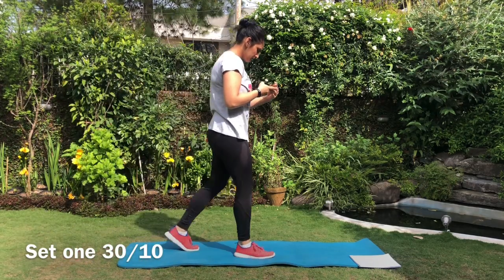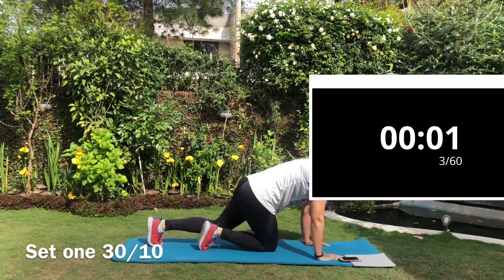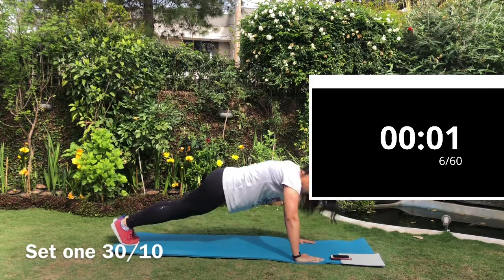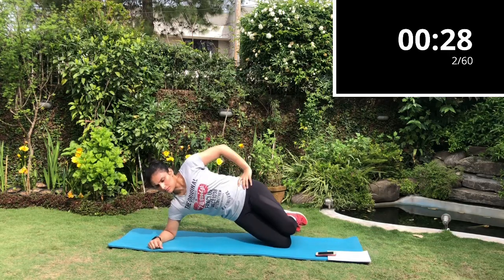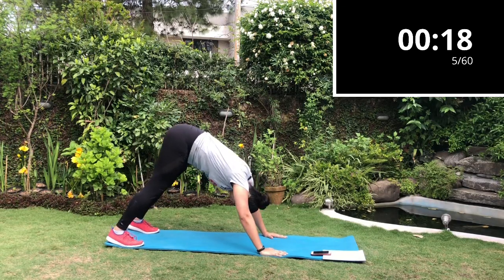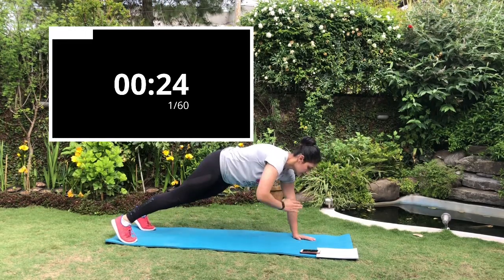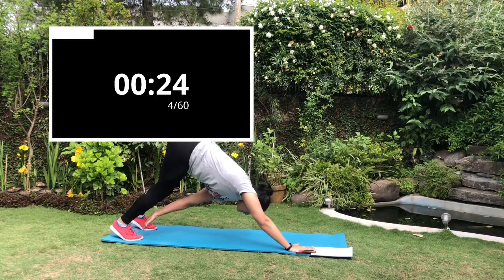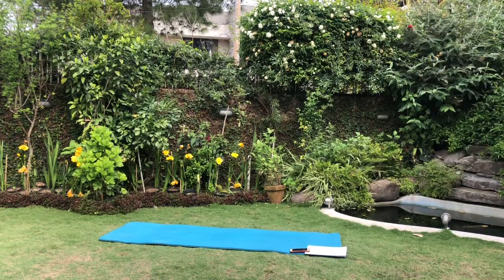Do this every day to lose weight !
Quick and Effective Weight loss exercise you can do at your home not equipment needed do this for two weeks for maximum results you can do it twice as well.
3 Set of 7 exercise 30 on with a 10 second rest .